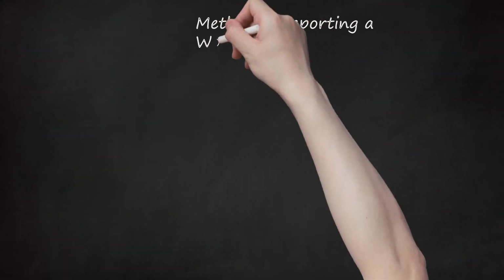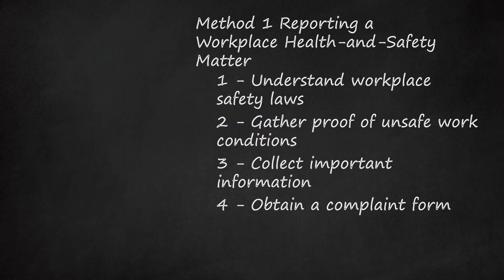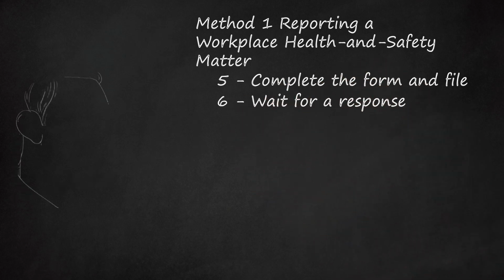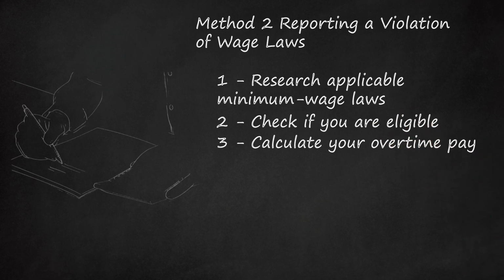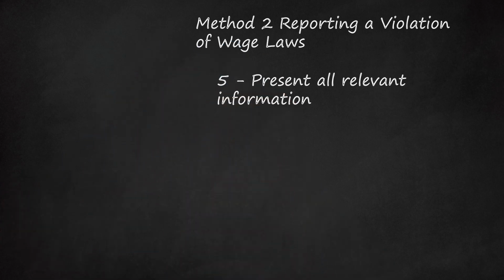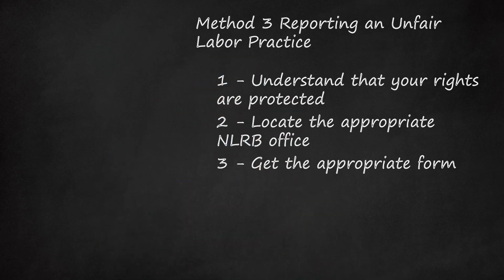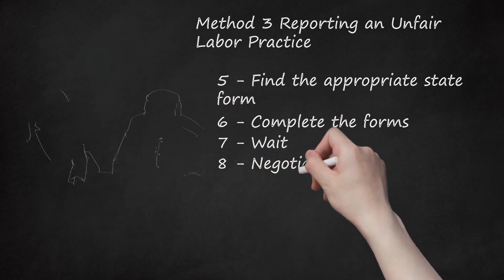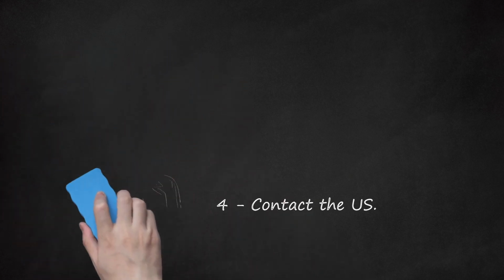Empower Your Rights: Reporting Workplace Issues on Health & Safety, Wage Violations | Step-by-Step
In this instructional video, the presenter discusses two methods for reporting workplace issues: Method 1 focuses on reporting health and safety matters, while Method 2 addresses violations of wage laws.    Method 1 - Reporting a Workplace Health-and-Safety Matter:  The method begins by emphasizing the importance of understanding workplace safety laws, both at the state and federal levels. It highlights the role of agencies, such as OSHA, in investigating and enforcing labor laws. Viewers are guided through the process of identifying unsafe work conditions, gathering proof, and collecting essential information for filing a complaint. The video also explains the steps to obtain and complete a complaint form, emphasizing the option to keep the filer's identity anonymous. The presenter stresses the importance of watching for potential retaliation from employers and provides information on how to file a retaliation complaint with OSHA.    Method 2 - Reporting a Violation of Wage Laws:  This method begins with a discussion on minimum-wage laws at both state and federal levels, outlining the Fair Labor Standards Act's provisions. The video advises viewers on researching applicable minimum-wage laws and checking their eligibility. It provides examples of exempt employees and emphasizes that being paid a salary does not automatically exempt someone from overtime rules. Calculating overtime pay is explained, and the video encourages viewers to find their state labor-law office if they believe they are not being paid appropriately. The process of filing a complaint, including the necessary information required, is detailed, along with options for filing complaints with the U.S. Department of Labor if a state agency is not available.    Overall, the video provides a comprehensive guide on reporting workplace health and safety issues and violations of wage laws, emphasizing the importance of understanding relevant laws and procedures in both cases.